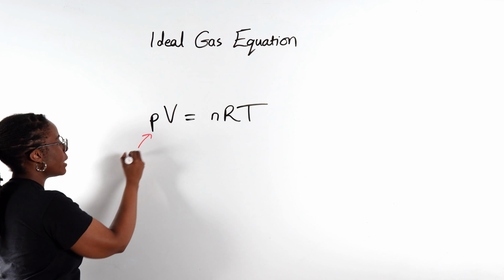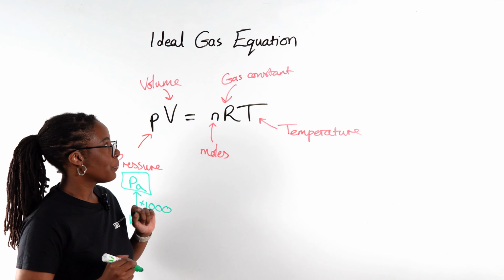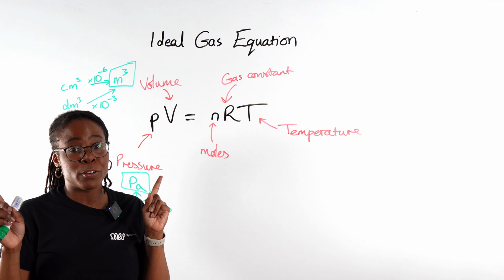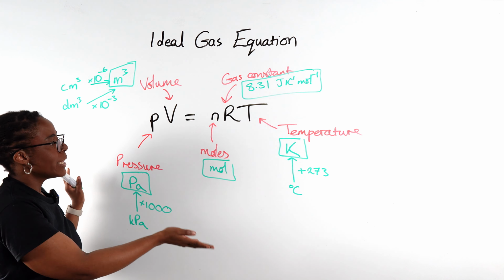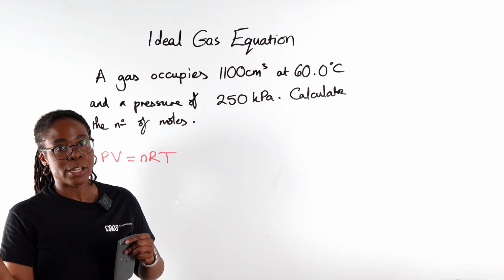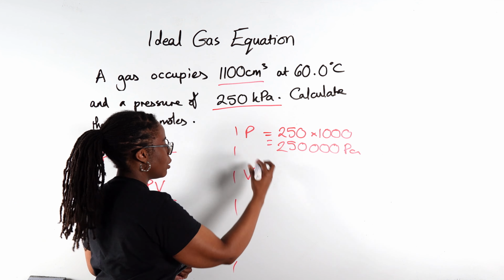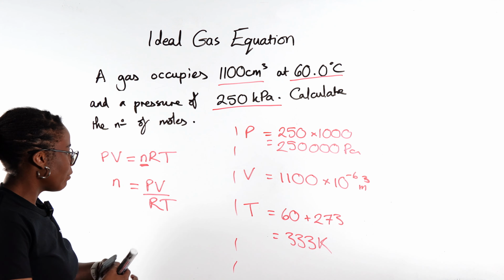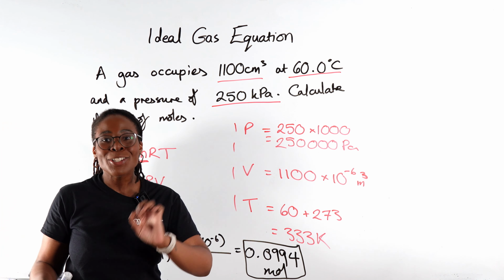Ideal Gas Equation In Less Than 8 Minutes | A Level Chemistry